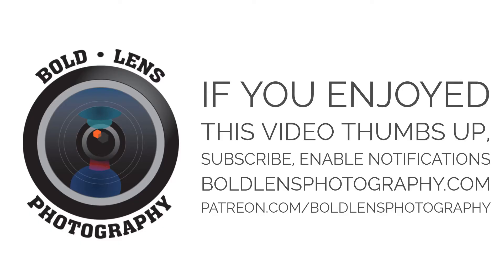My 1st drone initial impressions 1st flight passing the 107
The drone is a phantom 3 se btw, shot in log.